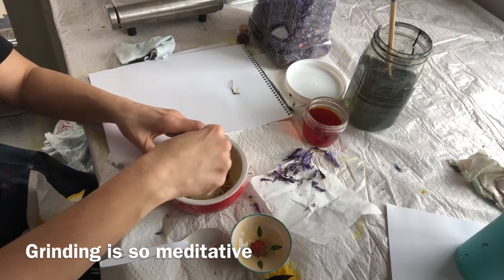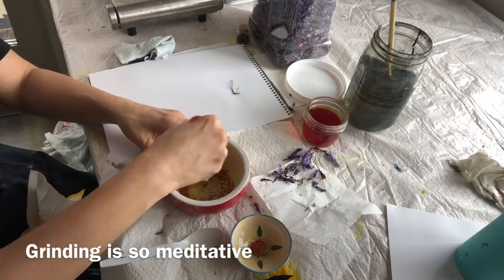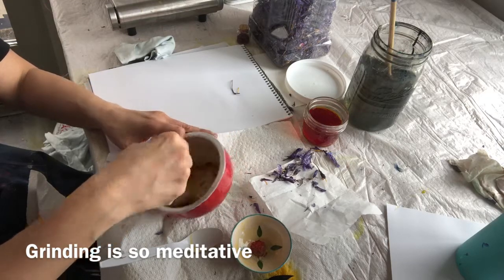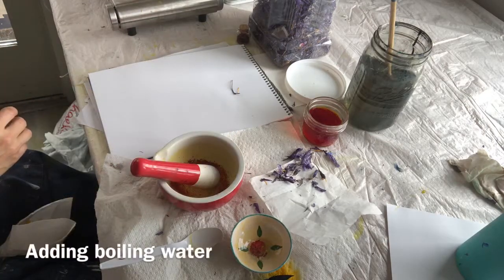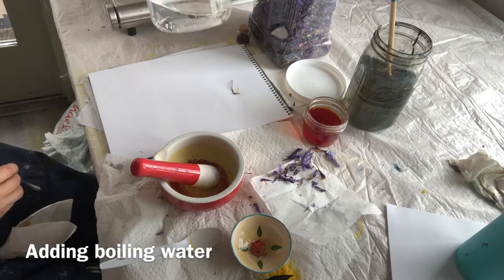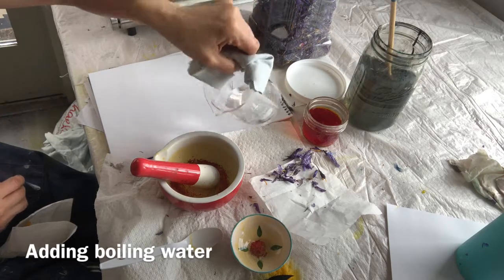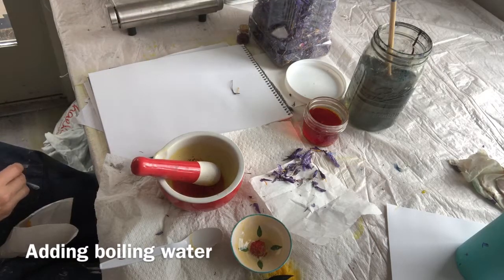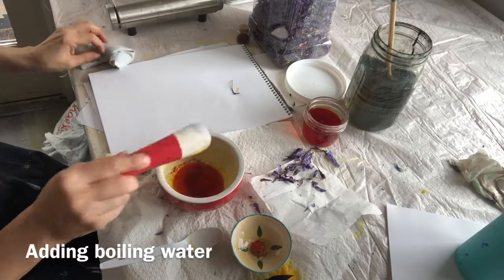Saffron color extraction for painting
I use saffron spice as a medium for my fine art. This is a short video to show how I do it.